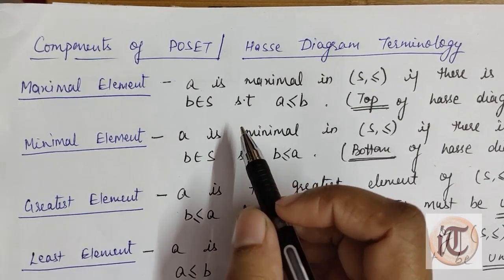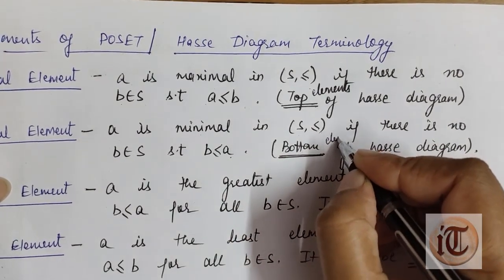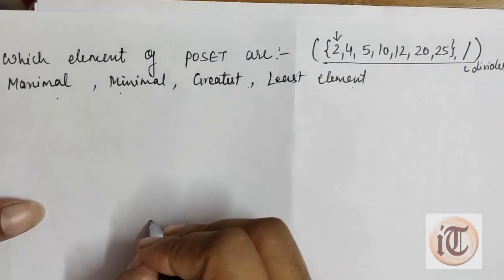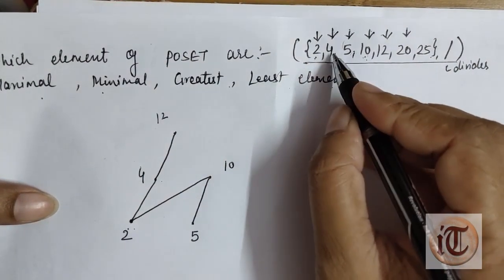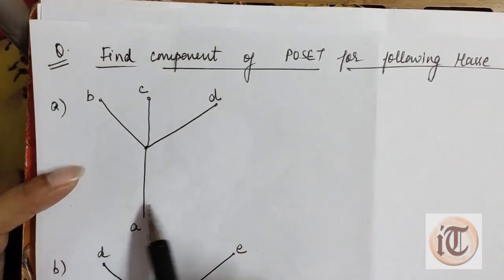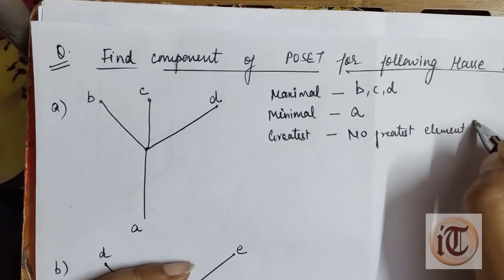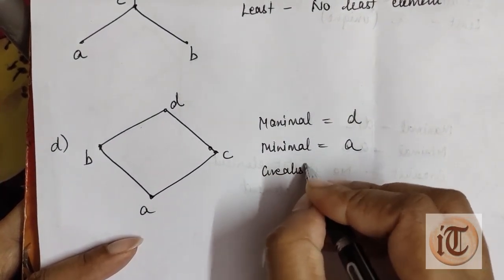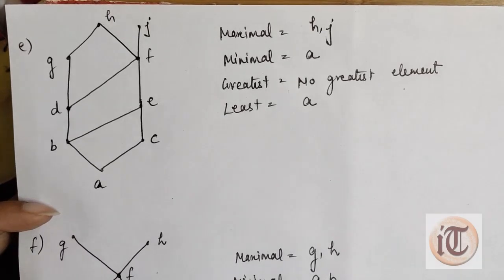35. Components of POSET 1 - Maximal, Minimal, Greatest and Least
This video explains the first four components of POSET with the help of an example:
1. Maximal Element
2. Minimal Element
3. Greatest Element
4. Least Element